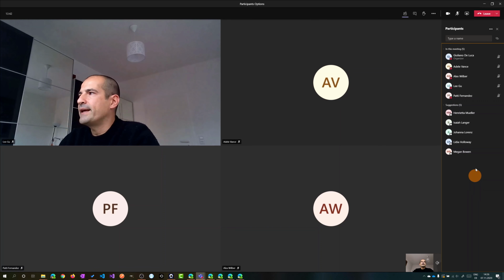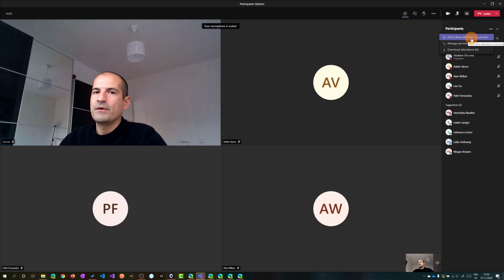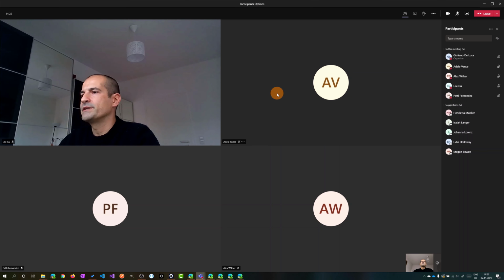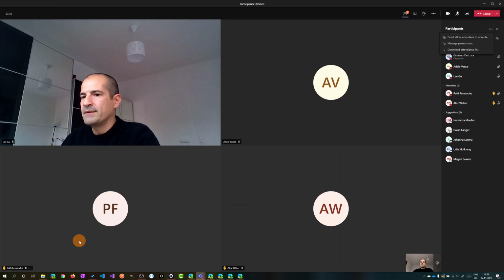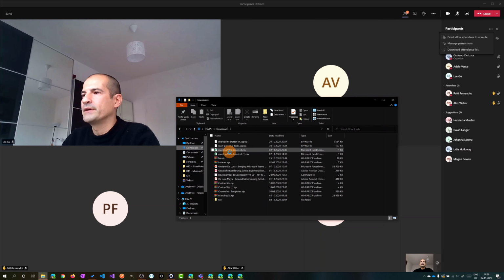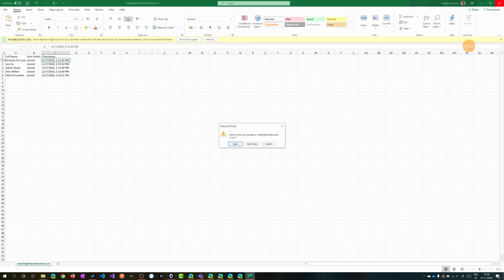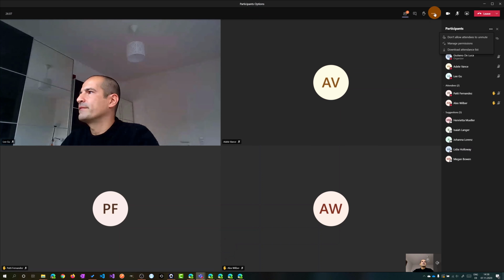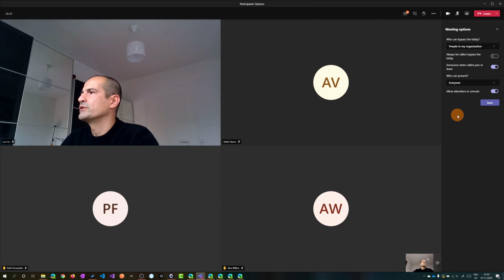Microsoft Teams | How to use and handle the participants options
In this video tutorial, you’ll learn how to handle and use the participant's options in MicrosoftTeams.
I’ll walk through every feature useful to achieve the most out in your meetings.

0:00 Introduction
0:44 How to give the spotlight to a participant
4:47 How to pin participants
6:03 Don’t allow attendees to unmute
07:20 How to change attendees role
9:12 How to raise your hand
12:09 How to download the attendee's list
13:14 How to manage permission
14:32 Conclusion